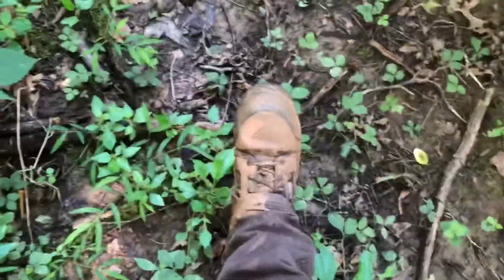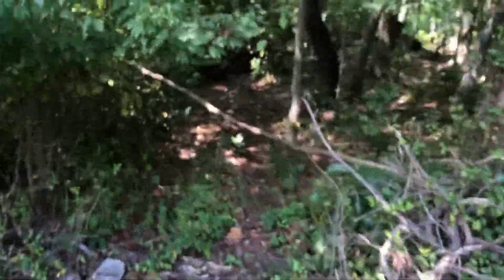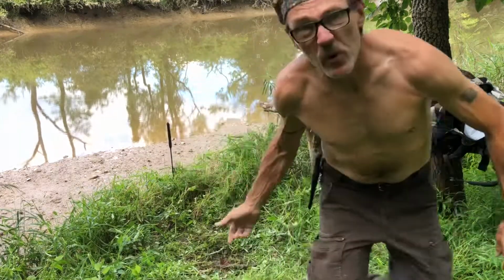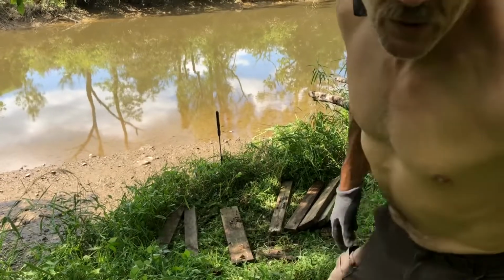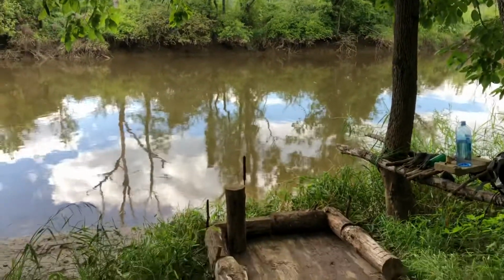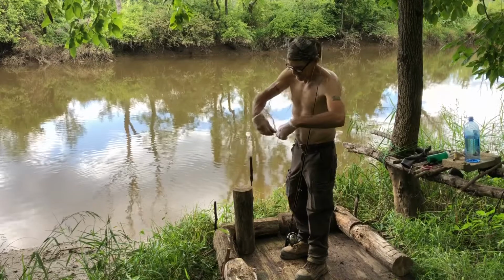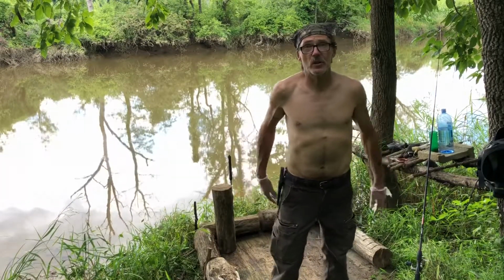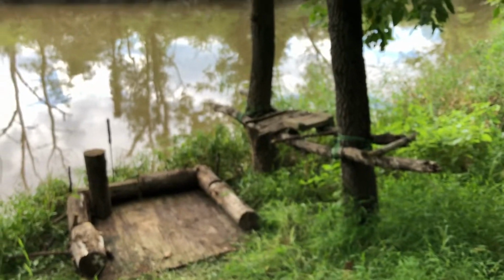Solo stealth camping: pt2 bushcrafting a fishing platform and fishing